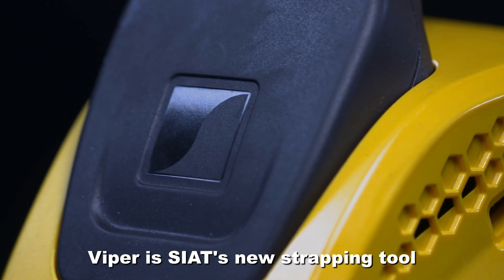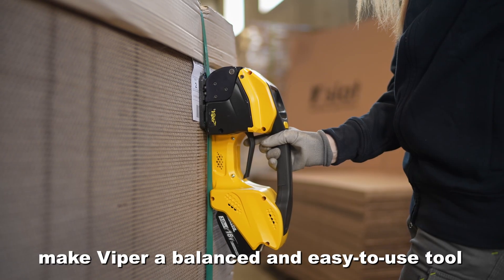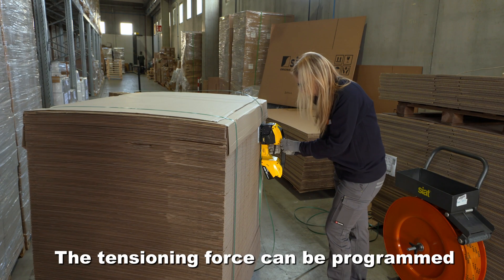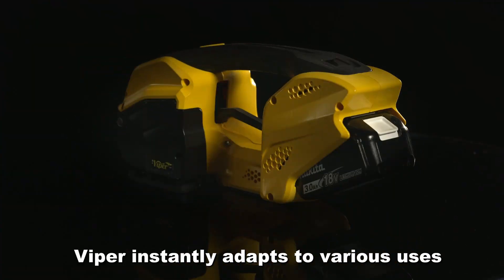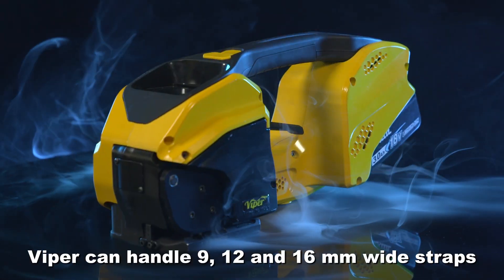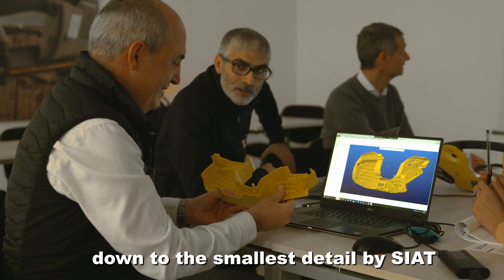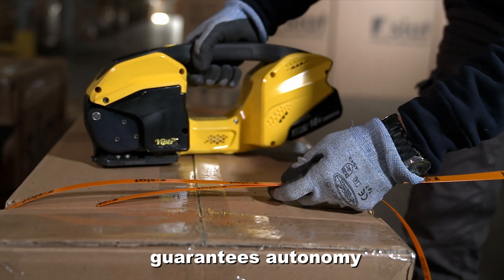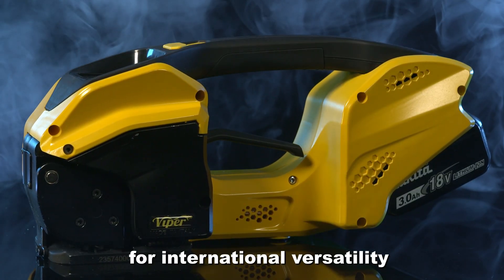VIPER - Italian Design for International Versatility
Viper is the next-generation plastic strapping tool engineered and manufactured by SIAT, battery-powered, for PP and PET in 9, 12 and 16 mm (3/8-1/2-5/8”) sizes features an innovative touchscreen interface that works like a smartphone, real-time data display and easy and intuitive value adjustments using icons.

The structure of the Viper has been meticulously crafted to achieve a light and easy-to-use design emphasizing above all an impeccable balance.

With Viper, programming tension force, and sealing time is as straightforward as using a smartphone. You can easily save and recall settings at any time, with your favourite combination. Tensioning force is programmable in Newton , Kg, and lbs, while the type and size of the strap (smooth or embossed) can be entered and recorded. Additionally, you can
input the desired cooling time to ensure a flawless weld.

Maintenance is also simplified with Viper, offering easy functionality testing and error reporting for prompt issue resolution.